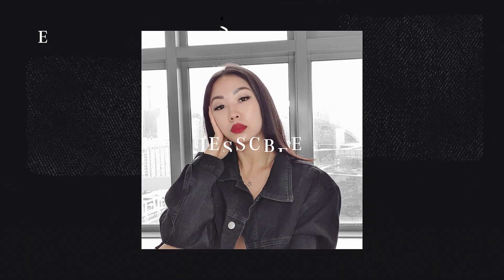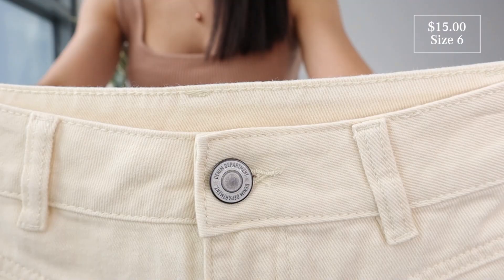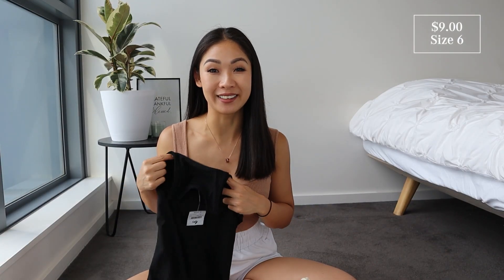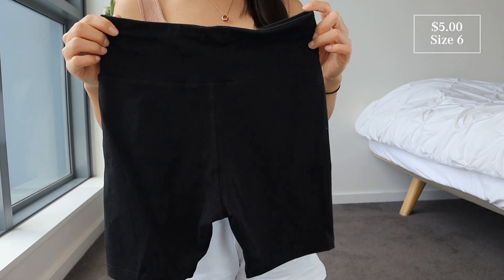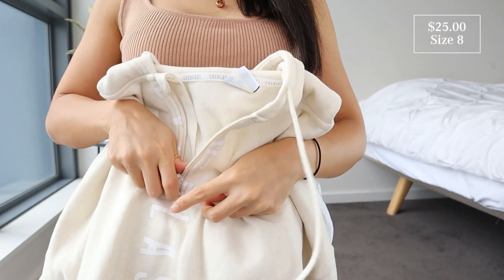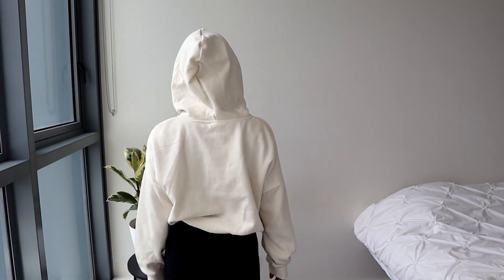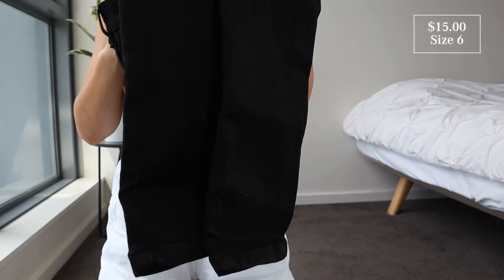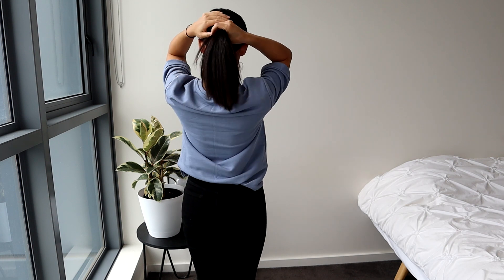KMART CLOTHING HAUL Try On & Review | New In 2021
Wow Kmart clothing was hard to get my hands on! Here's what I managed to grab. We will be unboxing, reviewing and trying on for quality and fit.

My measurements:
Hips 36” inch Waist 24” inch Chest 33" inch
Height 152cm

Items mentioned:
Beige Denim Skirt